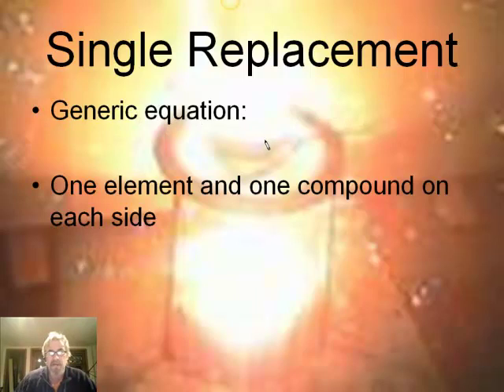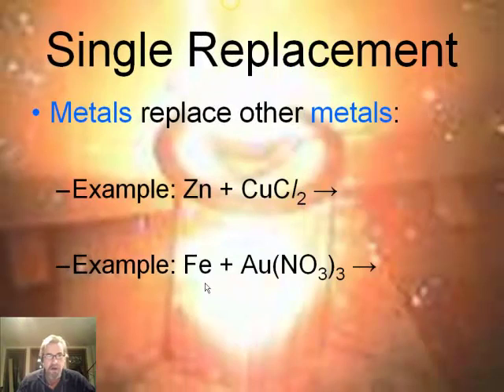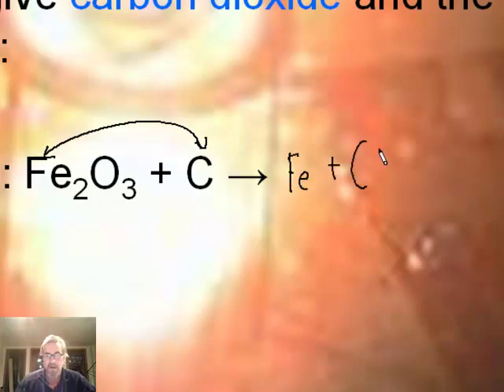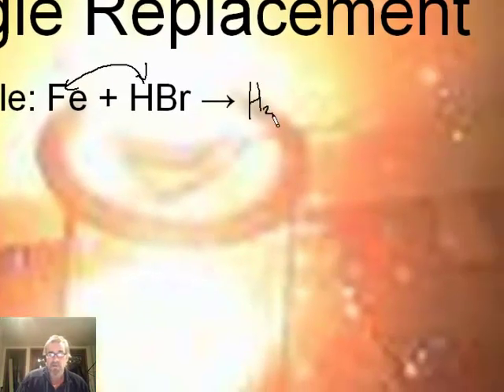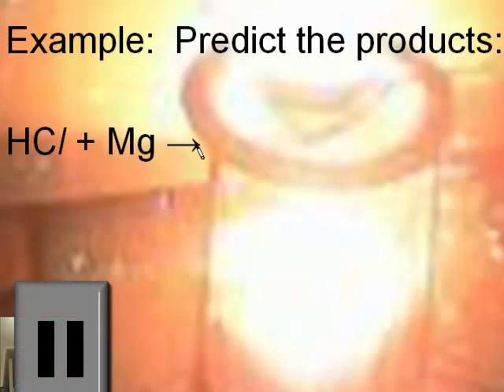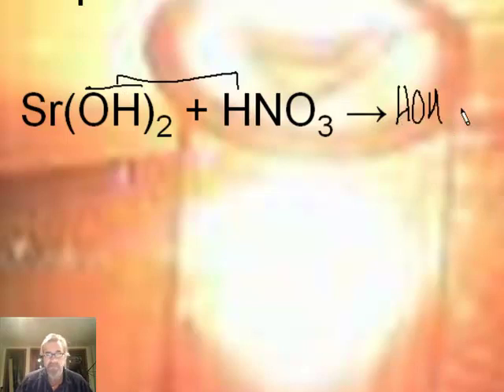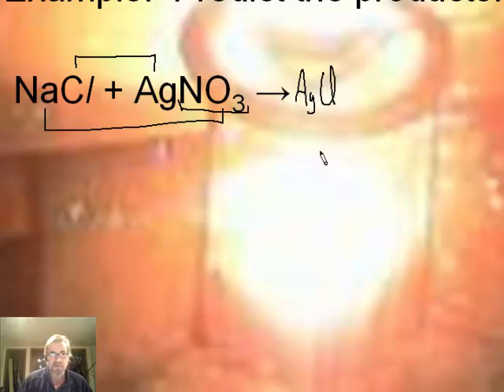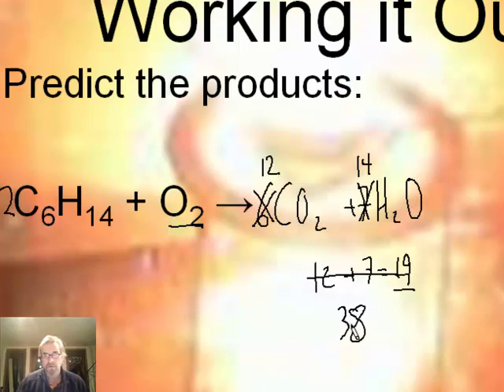ga unit 7c